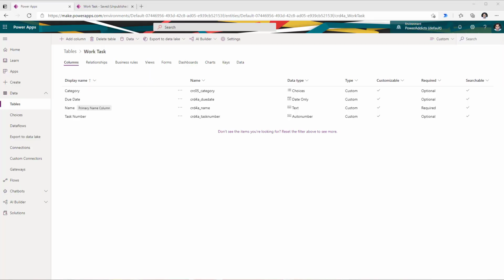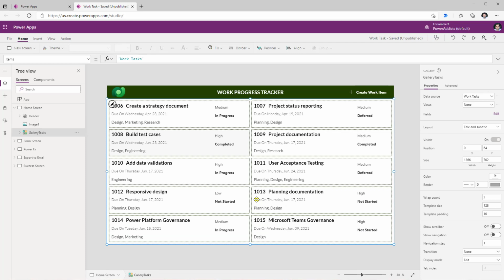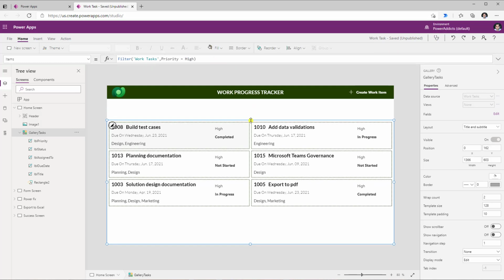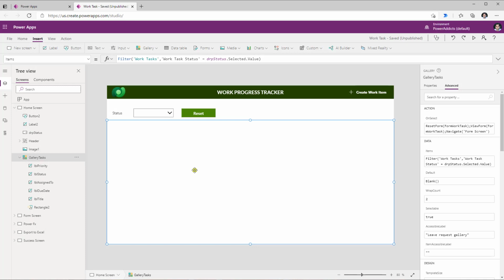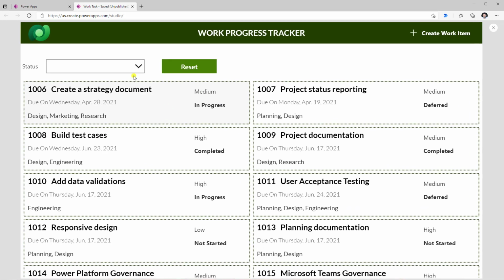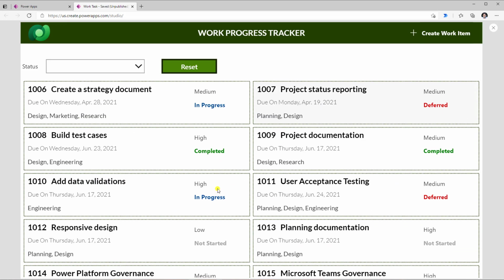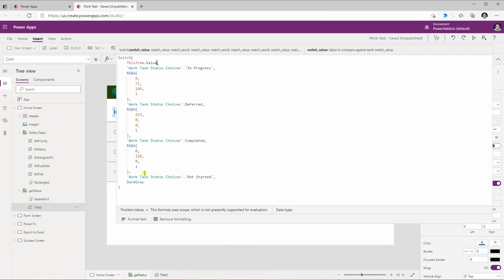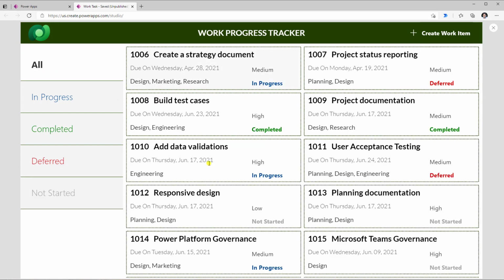Filter Dataverse Choice column in Power Apps Gallery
In this video, you will learn how to filter Power Apps Dataverse Table based on a Choice column. How to create Choices with good naming practices, how to use them to Filter data in a Gallery, how to list out the choices in a gallery and more.

Table of Contents:
00:00 - Introduction
00:43 - Create Choice column in Microsoft Dataverse Table
03:02 - Filter Power Apps Gallery from Dataverse Choice Column
06:45 - Load Choices into dropdown and use as gallery filter
10:47 - Filter Dataverse Table based on multiple Choice columns
12:12 - Load Choices into combo box and use as gallery filter
14:43 - Add conditional formatting based on Choice Column value
15:56 - Load choices as a gallery & filter Dataverse table
21:33 - Subscribe to Reza Dorrani channel